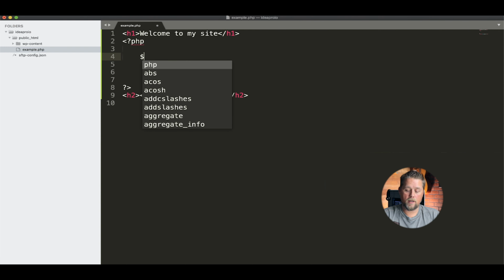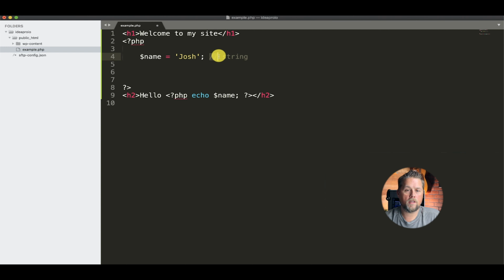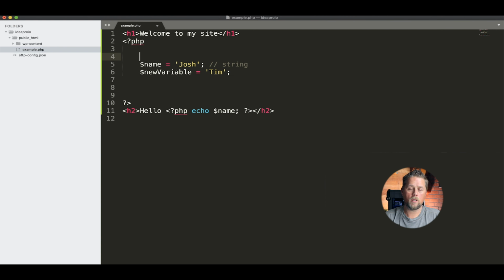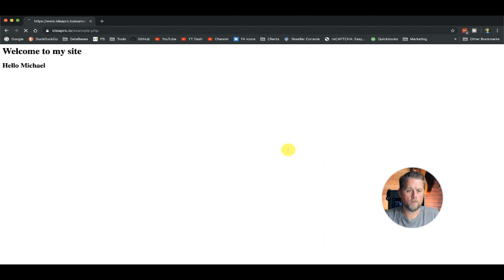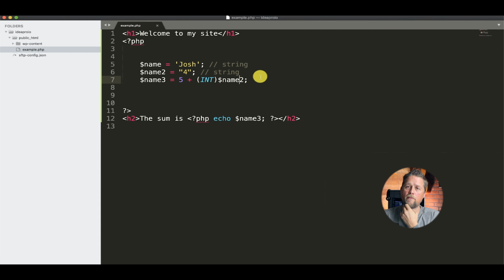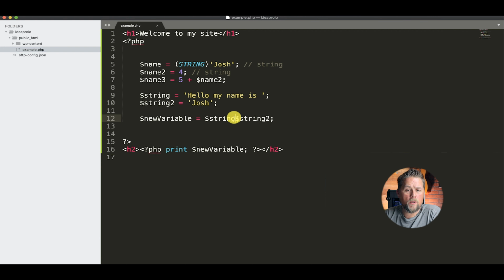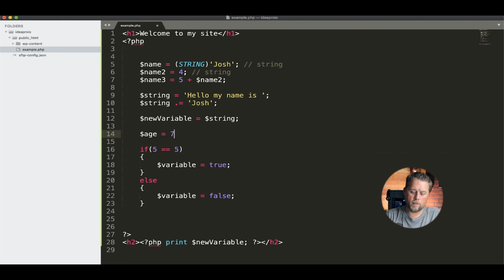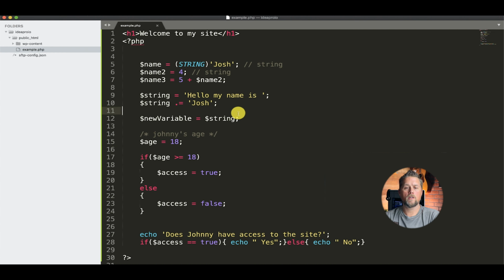PHP Variables - PHP Tutorial for Beginners Part 3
Learn PHP. In this Video, we discuss the types of variables in PHP and how to create them.

SEND BUSINESS CORRESPONDENCE TO:
2901 E Greenway Rd. #54171